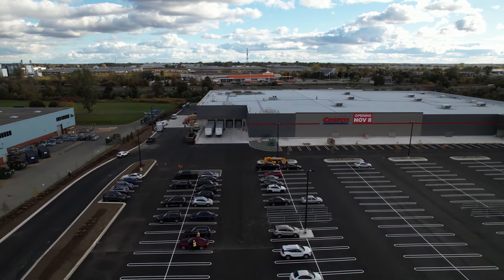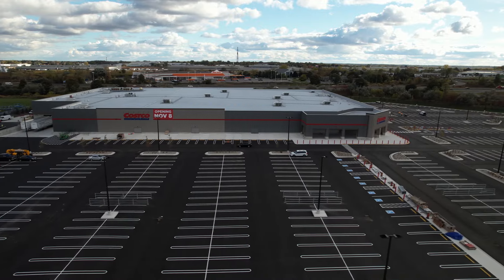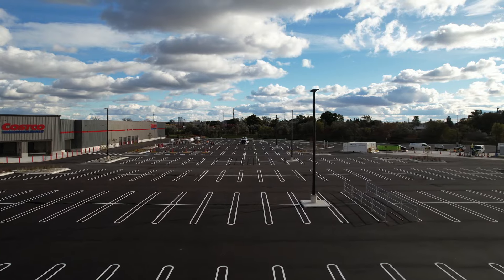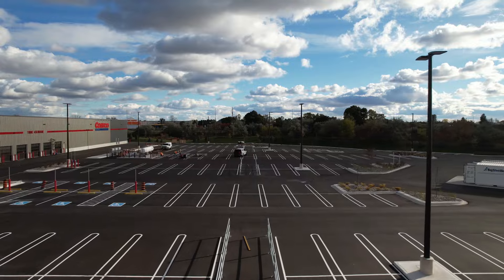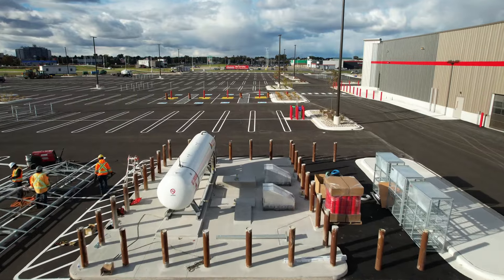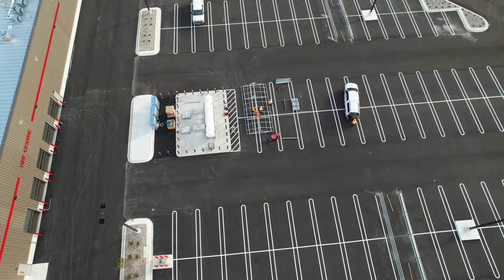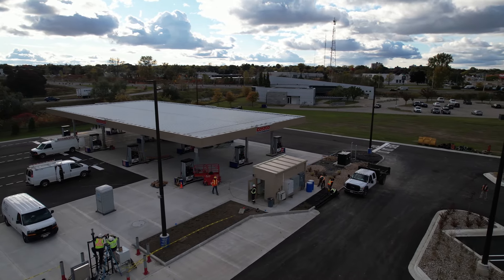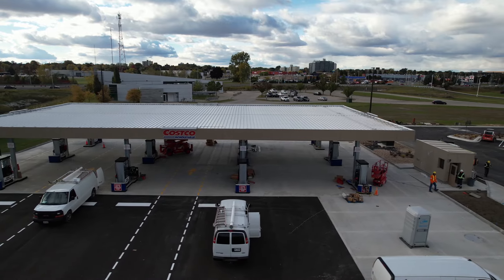Costco Brantford Episode 23 - October 15th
Costco in Brantford is almost complete.  They have started receiving merch!

Stay tune for what follows!